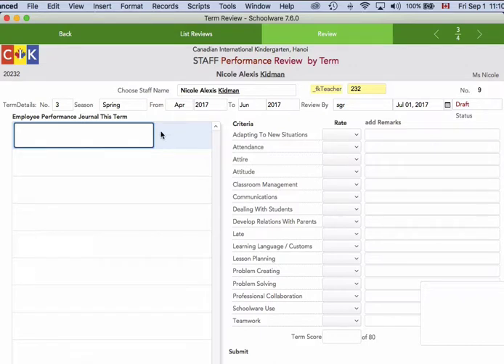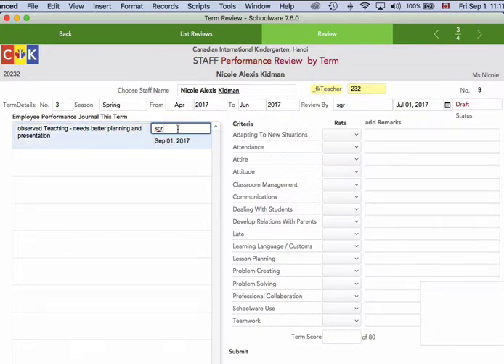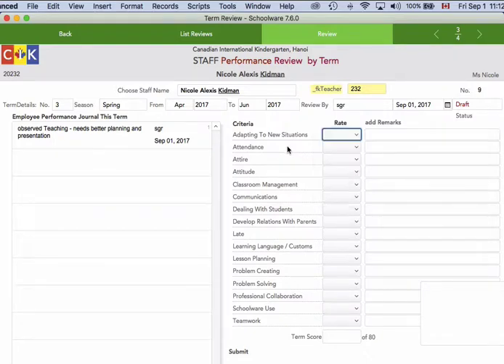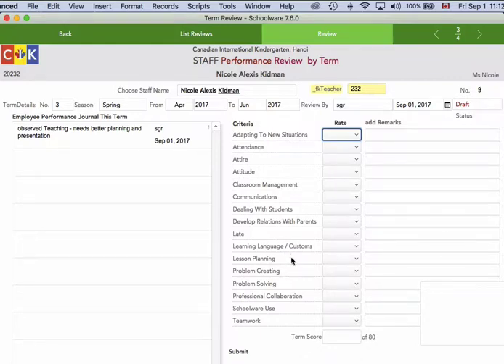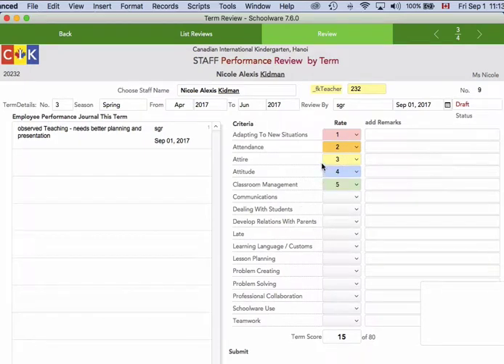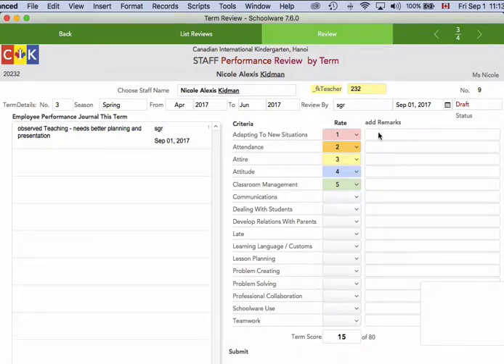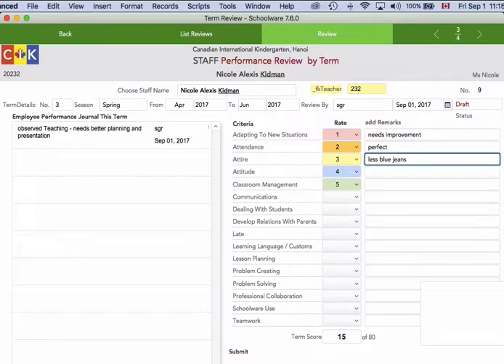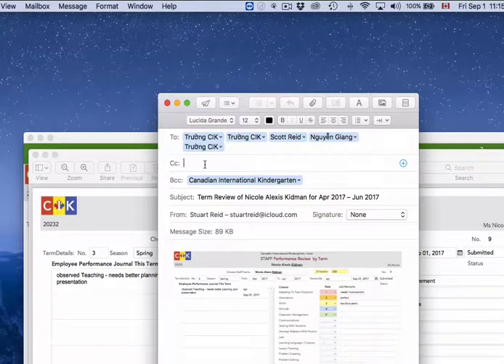hr term report